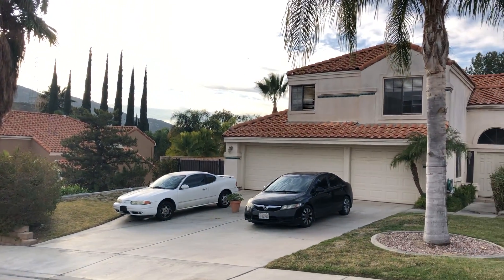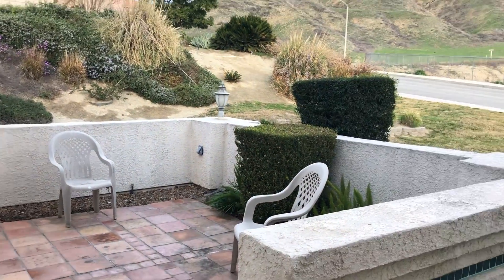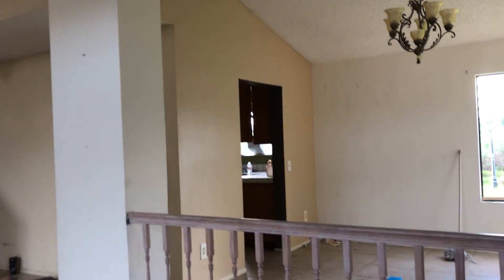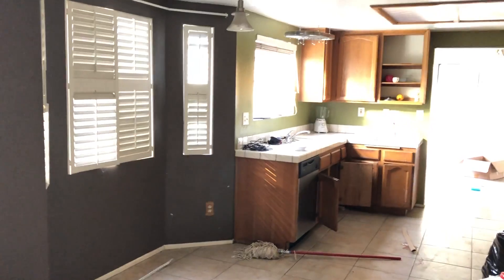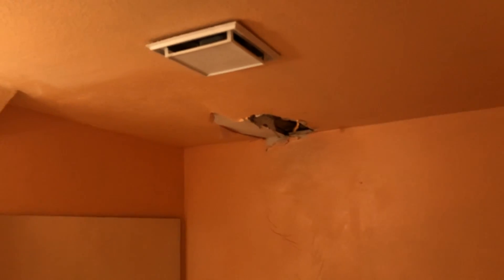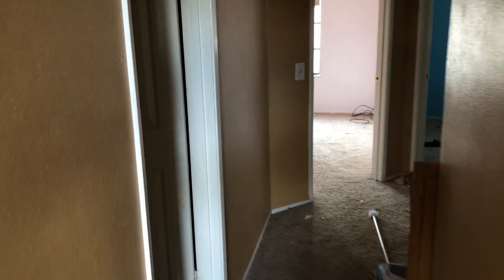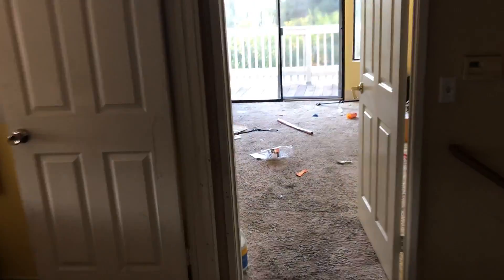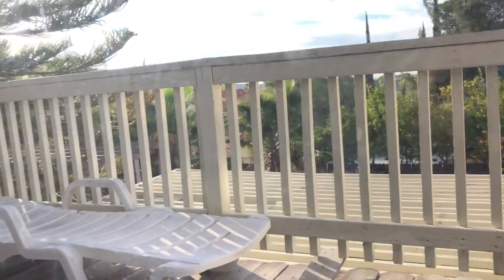Ridge View Walk Through Before